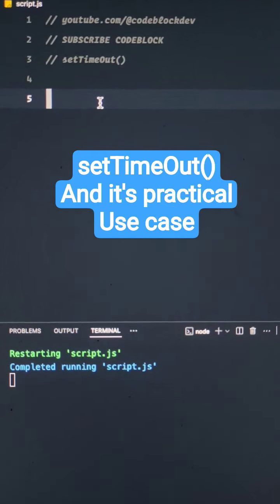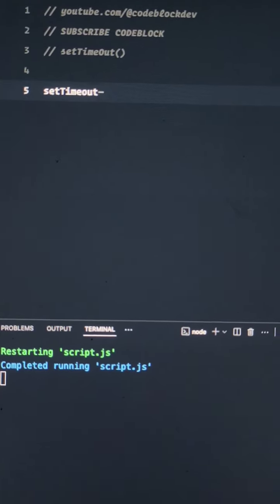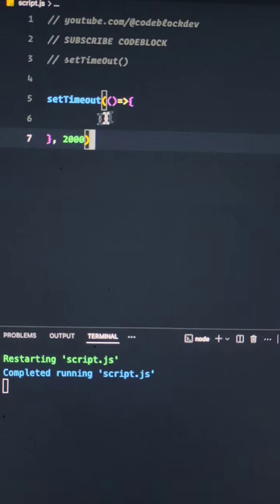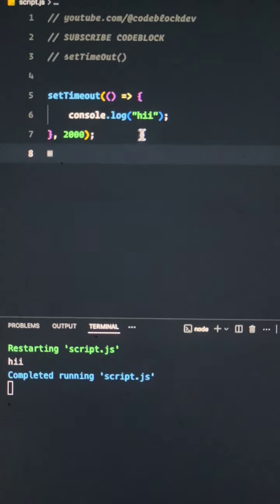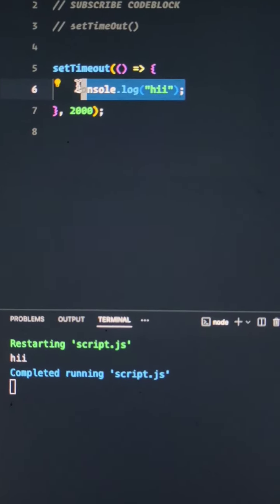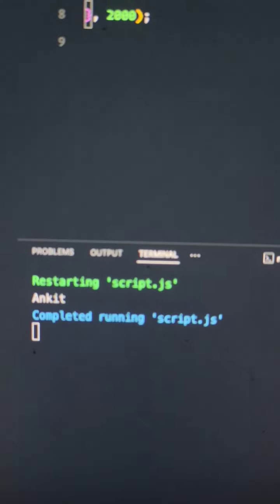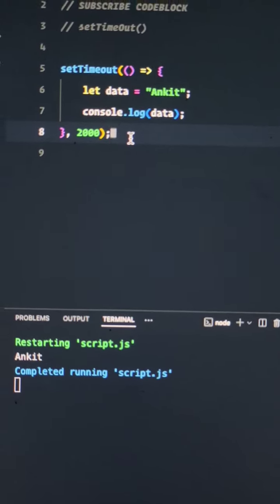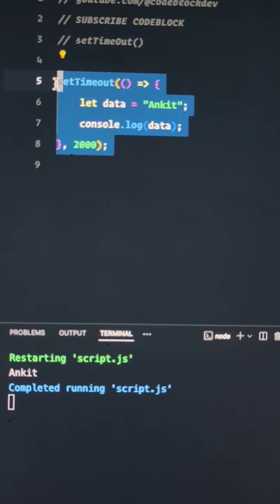setTimeOut and it's practical use